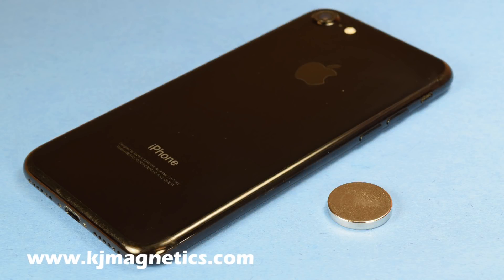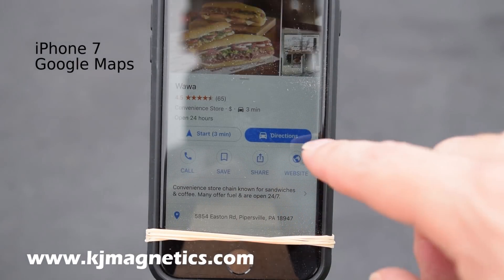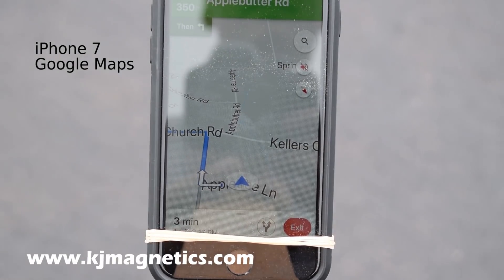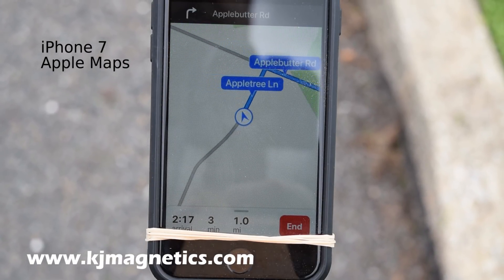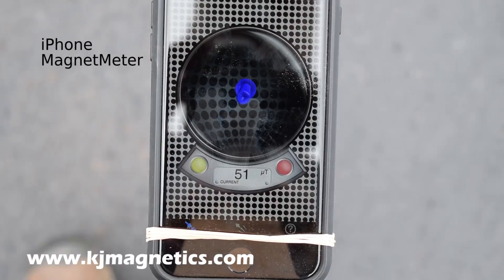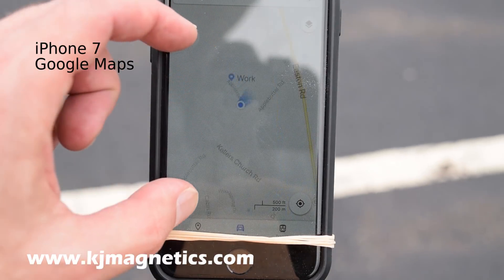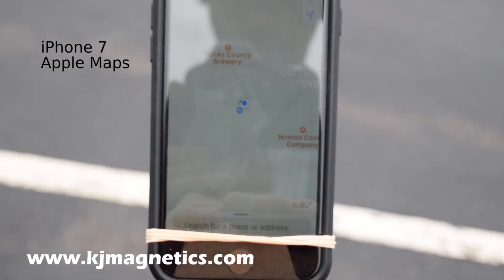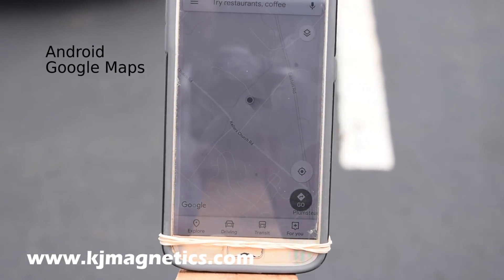Do Magnetic Phone Mounts Mess up Your Phone??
Here we share some testing we conducted while researching for our latest article, Magnetic Smartphone Mount. See the article for the whole story!